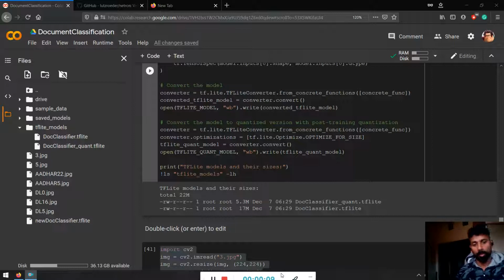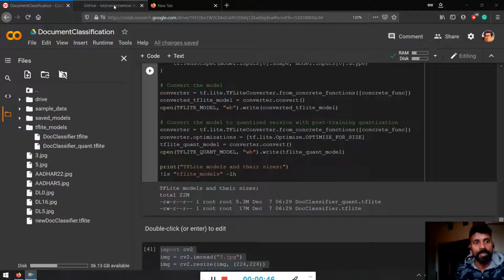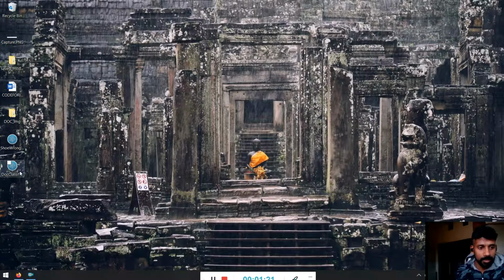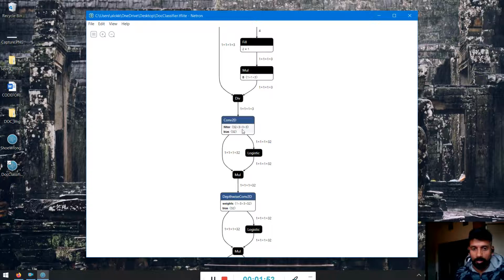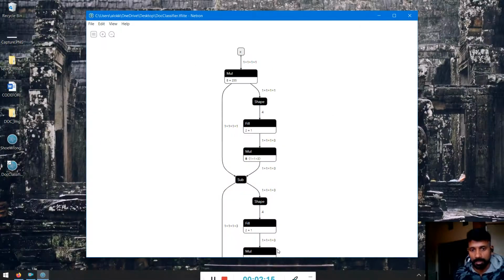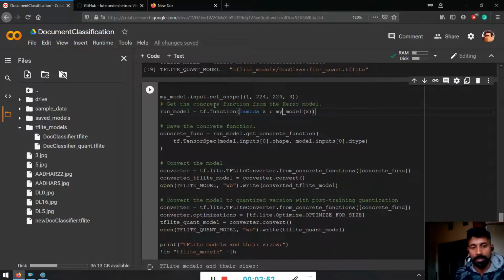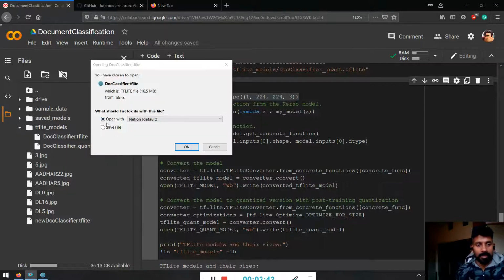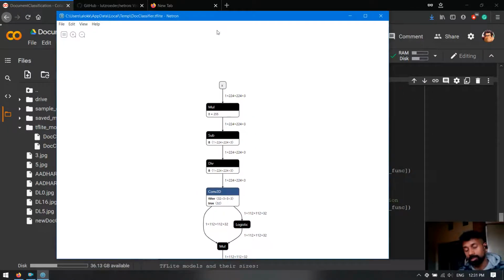Solved Dynamic Input Shape issue with TF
1. GUI to view the model
2. Solved the dynamic Input Shape issue while converting the TensorFlow model to Tensorflowlite